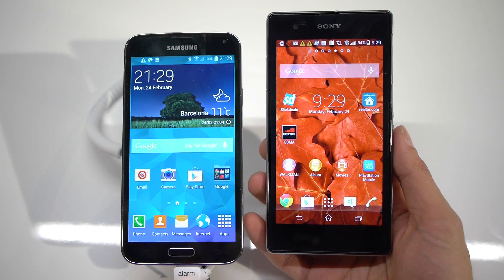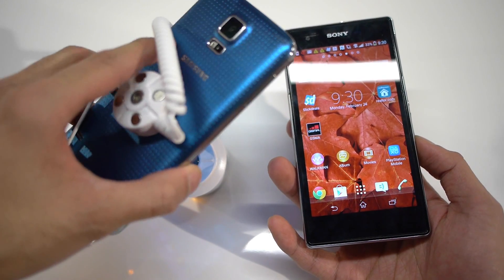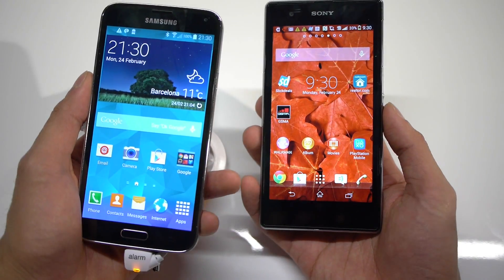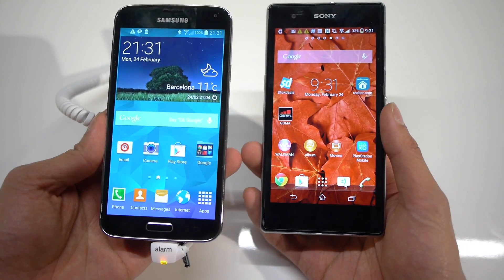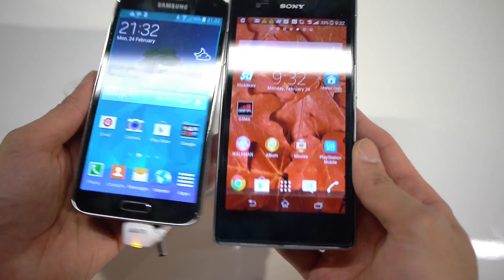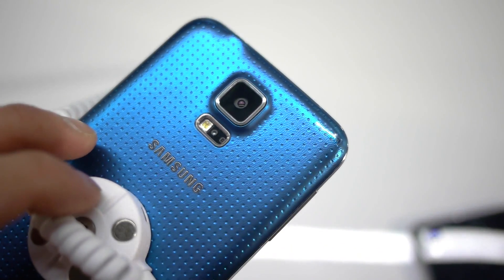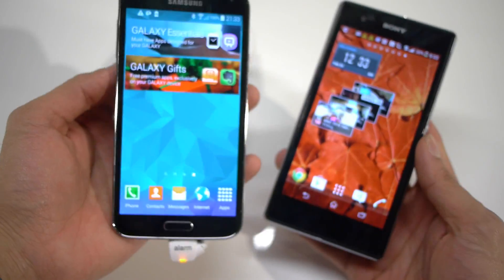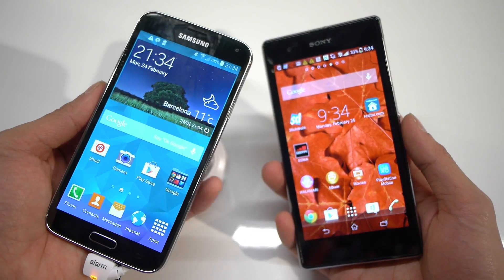Samsung Galaxy S5 vs Sony Xperia Z1/Z1S: first look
PhoneArena is at MWC 2014, and guess which is the phone we've chosen to spend the most time with? That's right - it's the Galaxy S5, and this video is entirely dedicated to our quick comparison between Samsung's latest Android flagship and the Sony Xperia Z1, which is a quite fearsome opponent, as you can imagine.